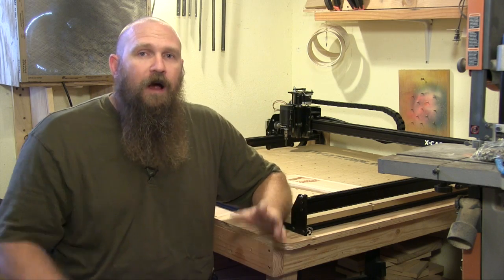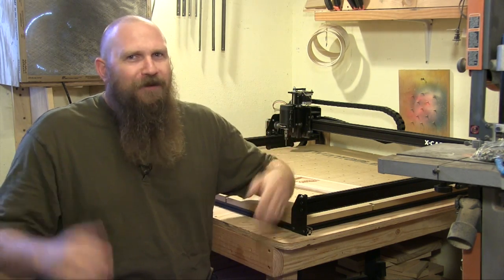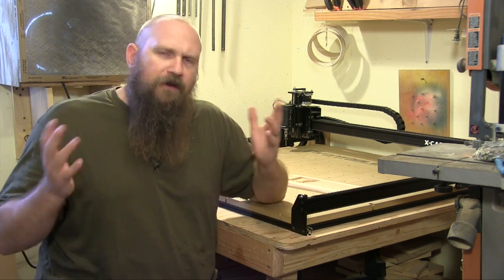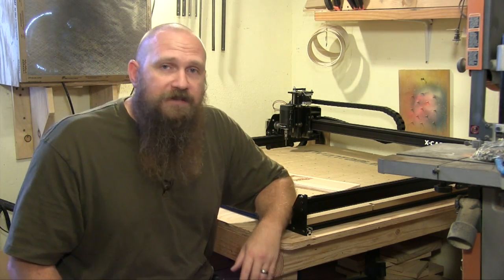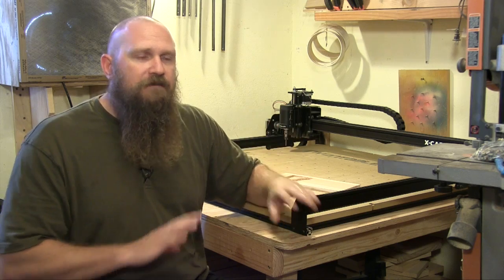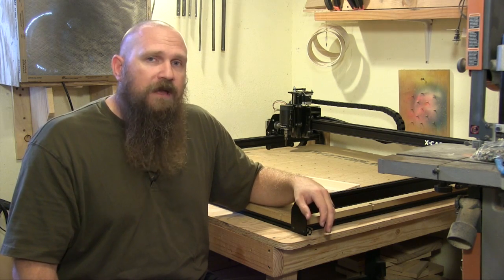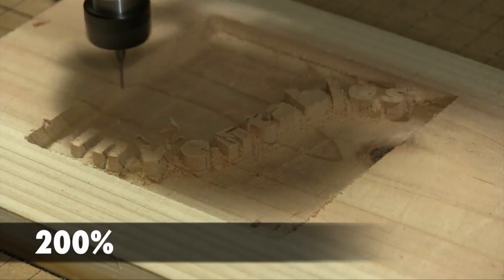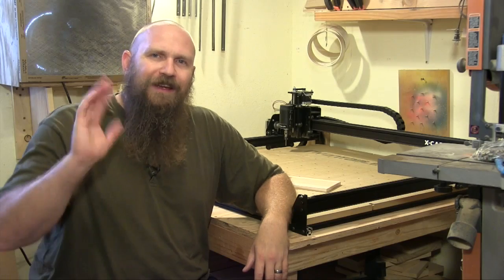Power Carve - X Carve CNC Introduction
I was contacted by Inventables.com to try out their new CNC machine. After a parting of ways with the Shapeoko brand they developed a great CNC machine.

I have had time to build the X-Carve and get some initial calibration done. This is a side project for me, so I am fitting in this project as I have time available.

It was a great build, and I really enjoyed this build. It was simple and straight forward, and their build instructions are great.

I will be posting more videos on projects and other things that I use the X-Carve CNC machine with. Not all of them will be carving related, but each project will allow me to learn more about the machine and the software.